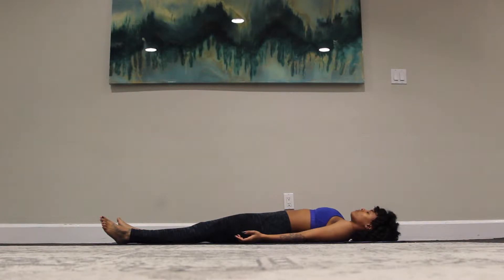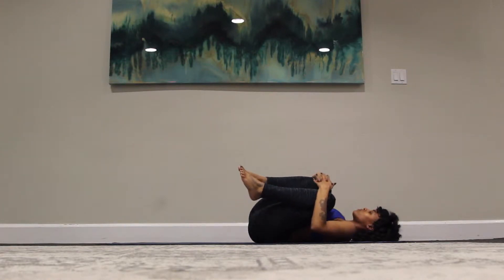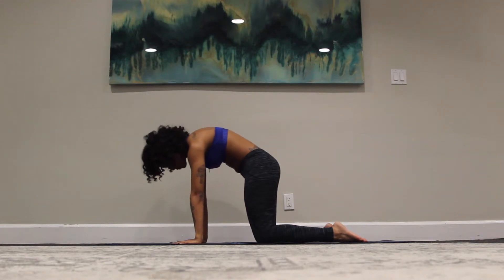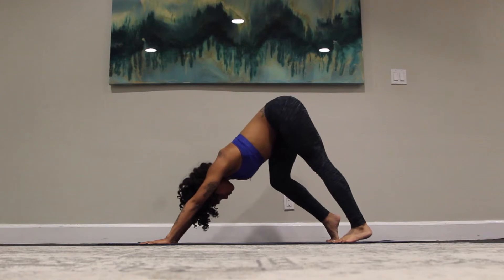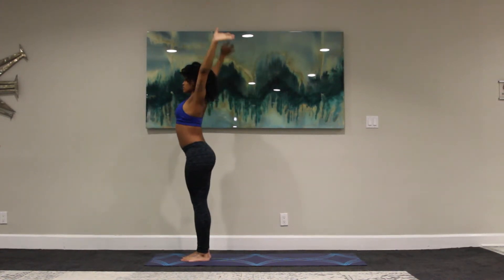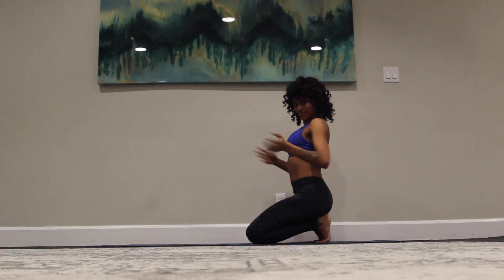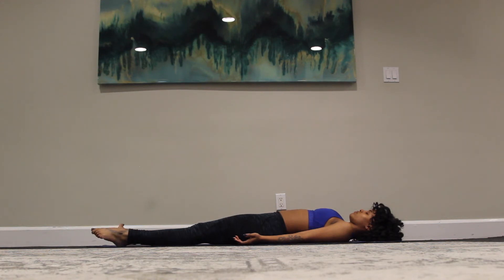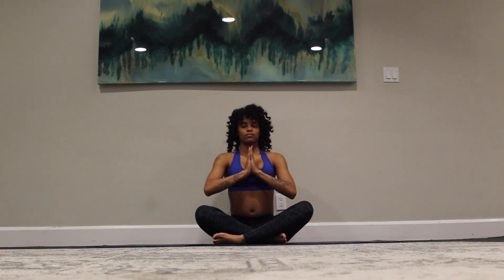Gentle Yoga - Gentle Yoga Sequence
Share your practice with Lady Yhona! Hop on your mat for a gentle yoga sequence! This is a great practice for all who are new to yoga, and for yogis of all levels. We will focus on alignment, breath and connecting it to the body as we move through a series of asanas. Enjoy and go with the flow!

(Artist- Taz "Writer's Block" & "Excuses")